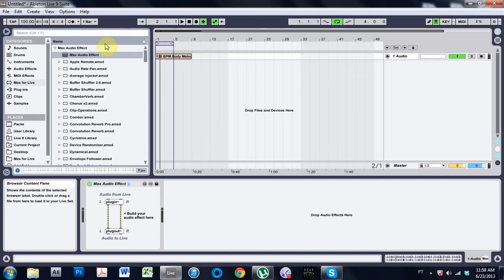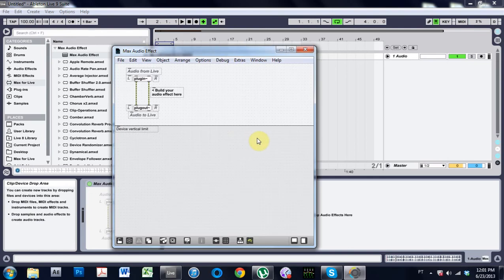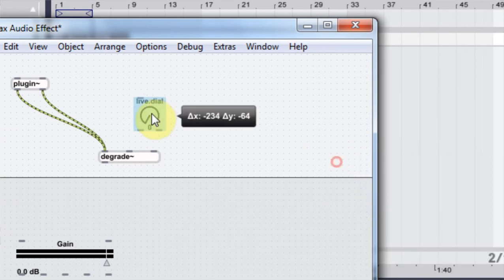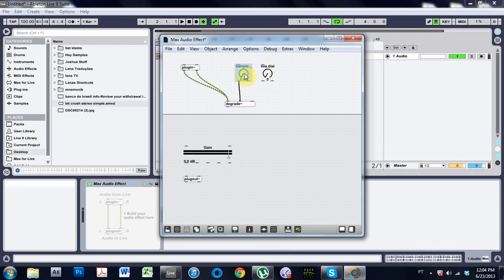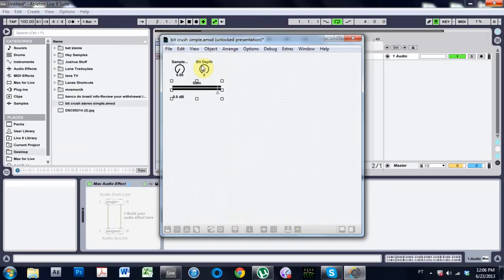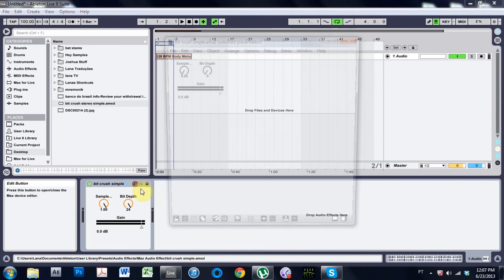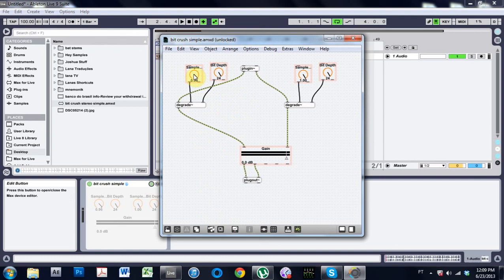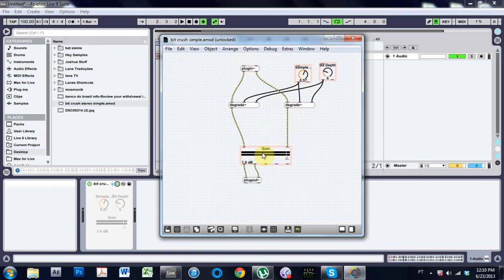Max 4 Live Tutorial: Making a Stereo Bit Crusher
In this Max for Live basics tutorial I quickly rebuild their device and then quickly demonstrate 2 separate ways of making it stereo. The first way is just to simple duplicate the live.dials and the degrade~ object. This way allows you to bit crush the left and the right channels separately.  The second method only duplicates the degrade~ object.  This is the more common method of a bit crushed effect.  Which keeps the stereo field, but allows you to bit crush both channels in the same way.